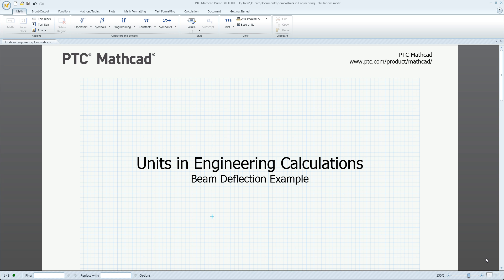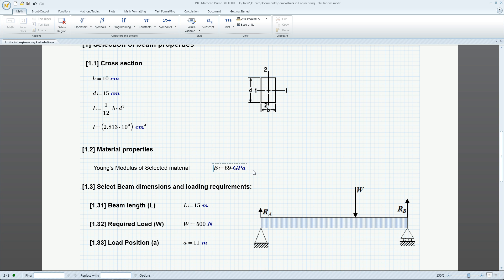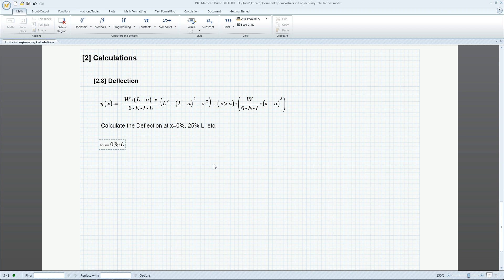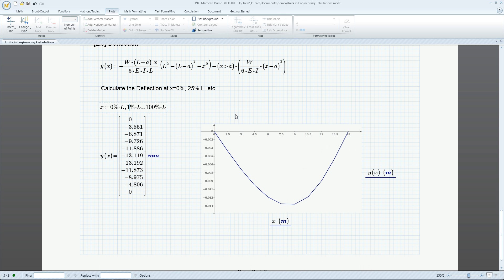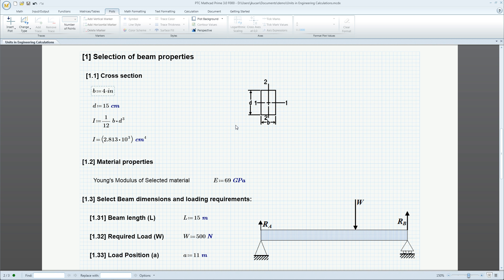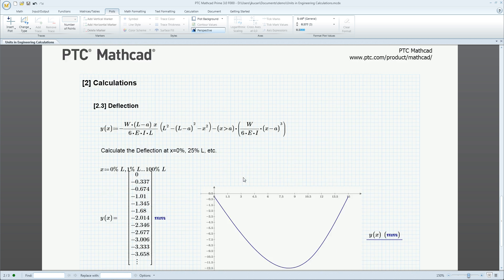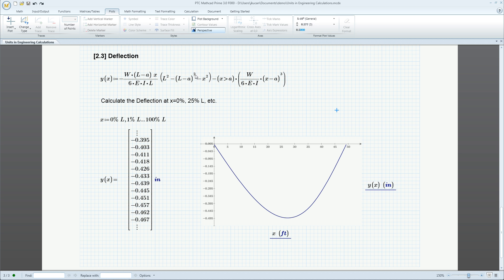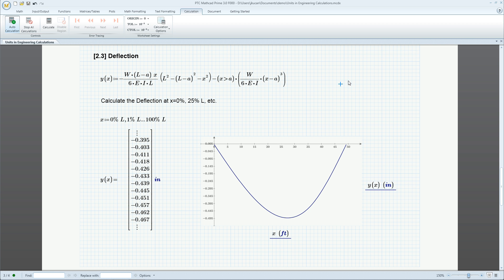Engineering Unit Converter | PTC Mathcad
See all the ways PTC Mathcad can help with your engineering unit conversion.